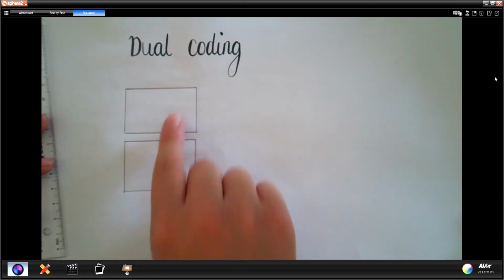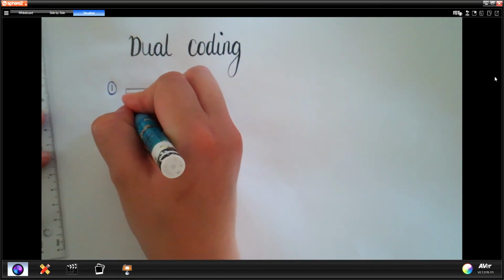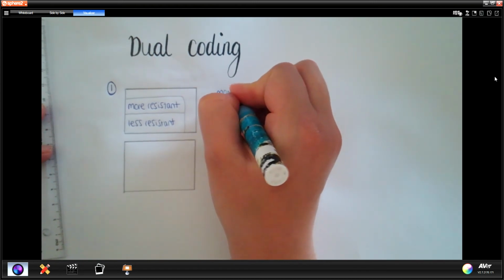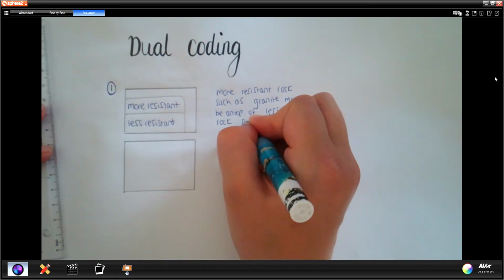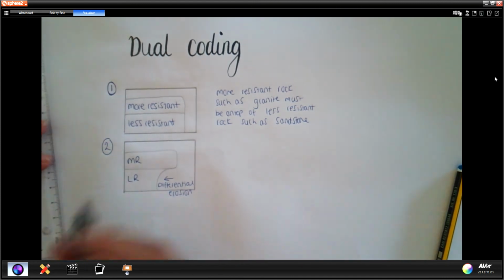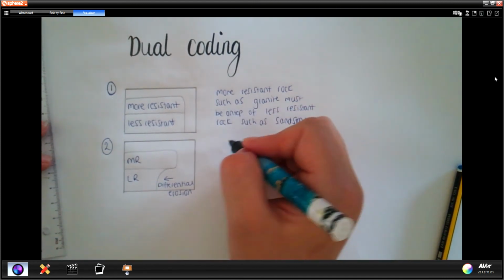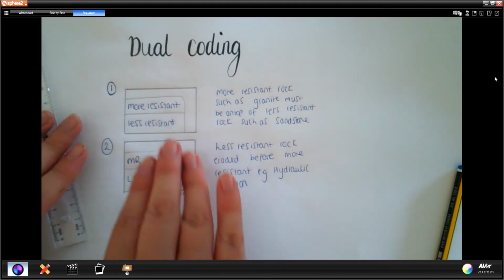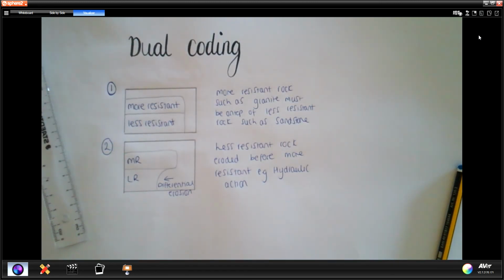Year 8 Geography revision - Dual coding